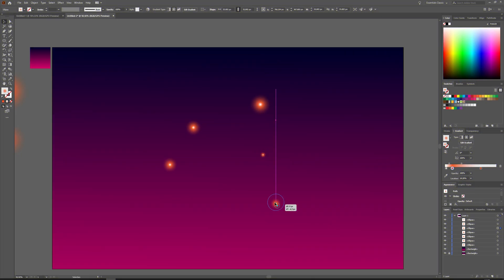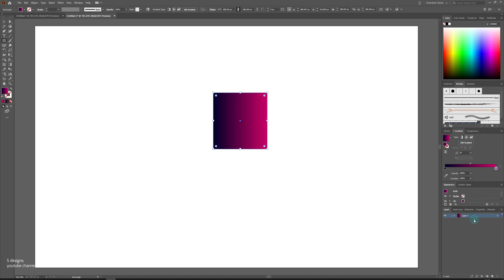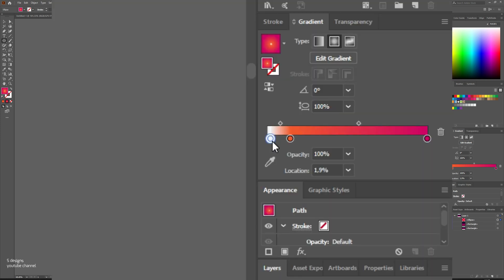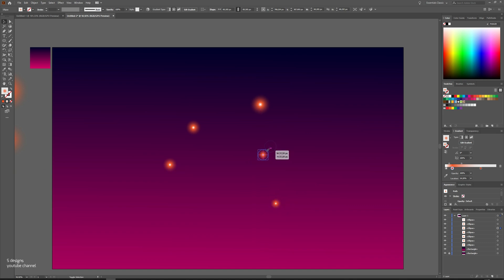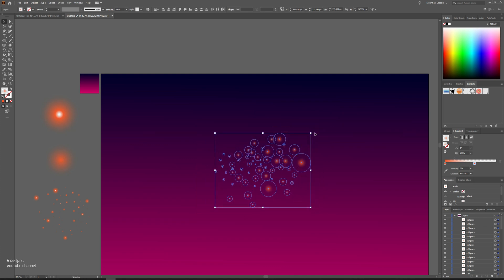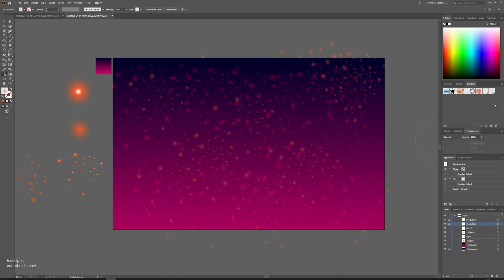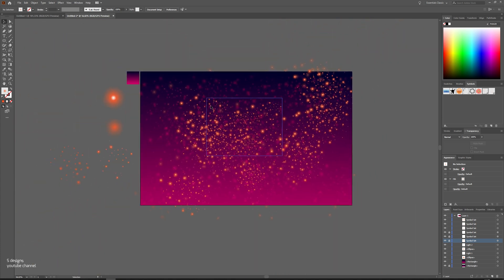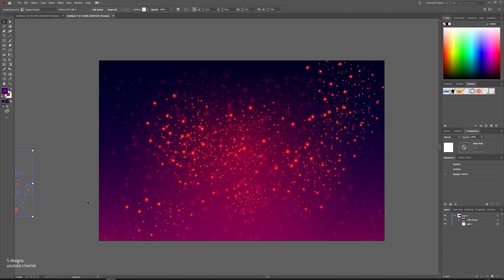How to create Abstract Galaxy Background in Adobe Illustrator CC tutorial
Hello Guys!
In this tutorial, we will be Creating an Abstract Space galaxy background, in Adobe illustrator CC.
You will learn how to create a simple Gradient, and the lights which we will be using !
Learn how to create an abstract Galaxy space Background in Adobe Illustrator CC?
Designs, tutorials, space, galaxy, background, abstract, Abstract Background!

How to create Galaxy Background in Adobe illustrator ?
Galaxy Background in Adobe illustrator?
AI,
Adobe illustrator CC tutorials, Adobe illustrator, Illustrator tutorials, Background?
-How to make background in adobe illustrator ?
-How to create your own designs in adobe illustrator ?
-Adobe illustrator Simple steps?
-Adobe illustrator CC tutorials advanced level ?